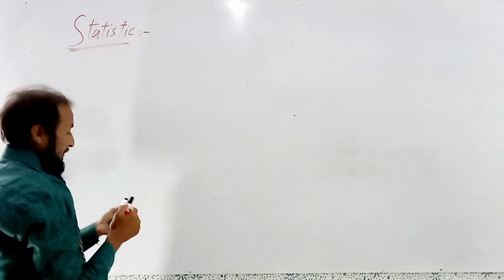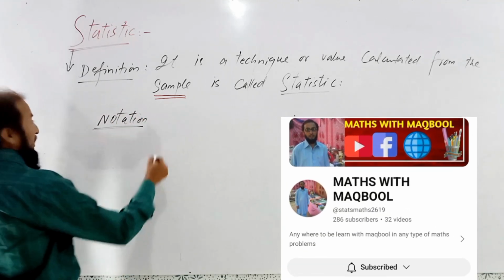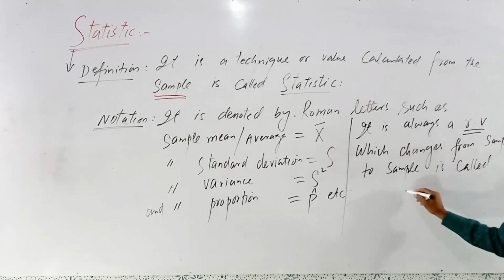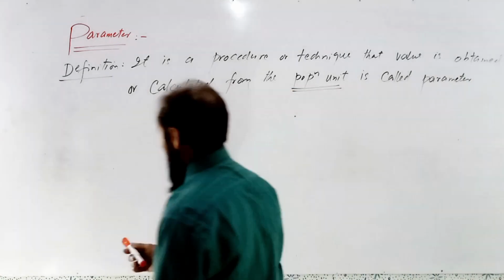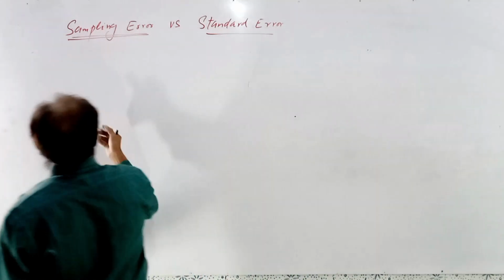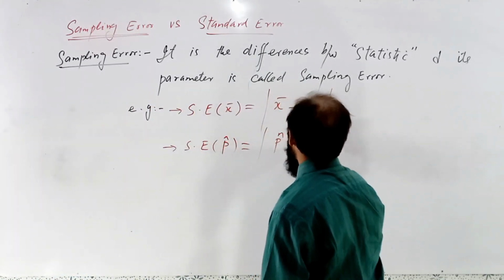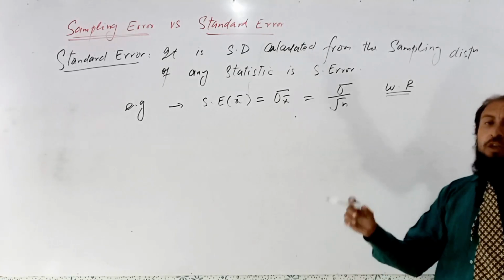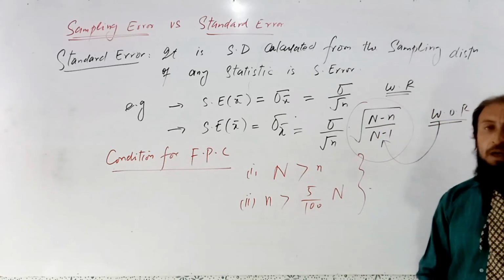Statistic vs parameter || Important terms of Sampling || Sampling Error vs standard Error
all viewers,in this video,I delivered the lecture about Statistics vs parameter and sampling error vs standard deviation details
In this vieo you will be learnt about  the concept of sampling basic  topic for the student's.

TAG'S:

maths tricks
engineering maths
Quota sampling
# Cluster sampling

Transcript of video:

00:30 Introduction
02:30  definition
03:50  statistic
05:60  Notation of Statistic
06:40 Explaination
09:30 Parameter
10: 10 Notation of parameter
11:40 sampling Error
12:13  Standard Error
13:10 F.PC
13:15 end of topic